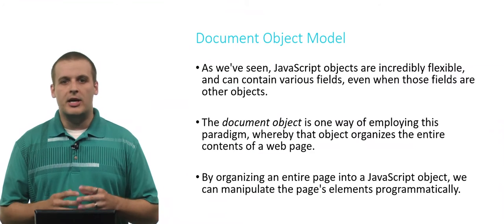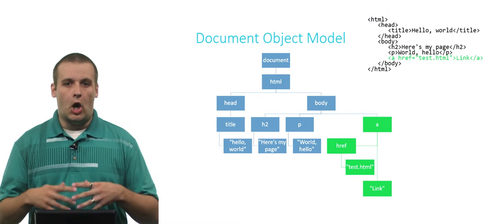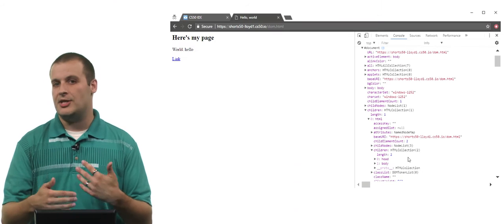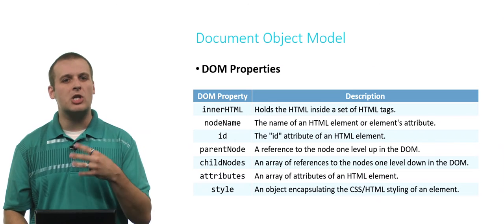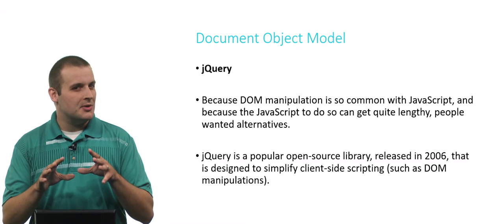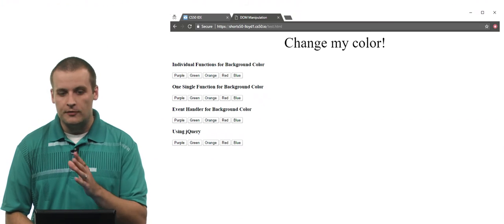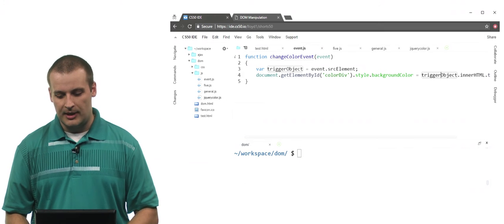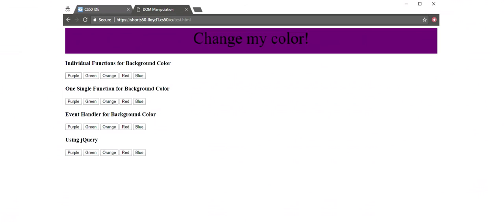DOM (Document Object Model) - Week 8 - CS50x 2021 - Shorts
DOM or Document Object Model, Shorts means full lecture covered about the topic DOM only. This lecture video gives detailed study about Document Object Model (DOM).